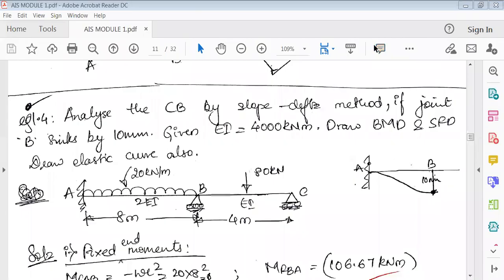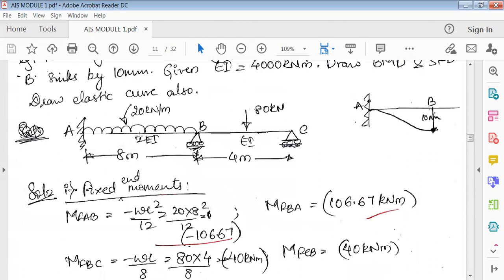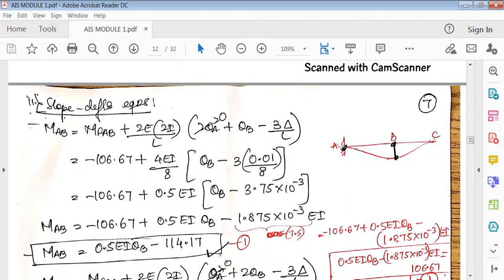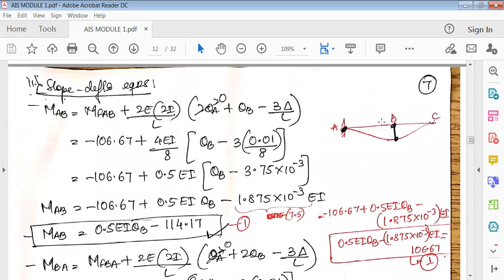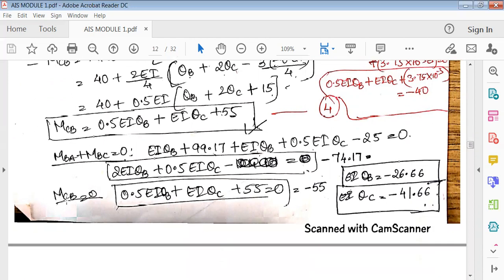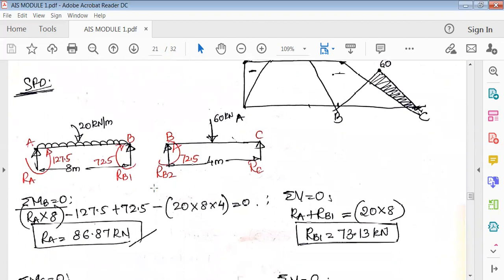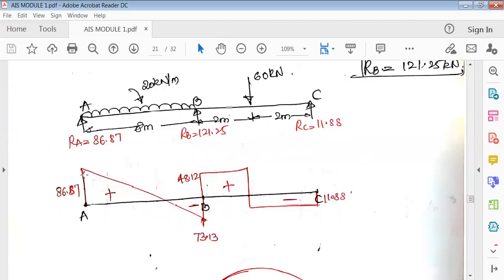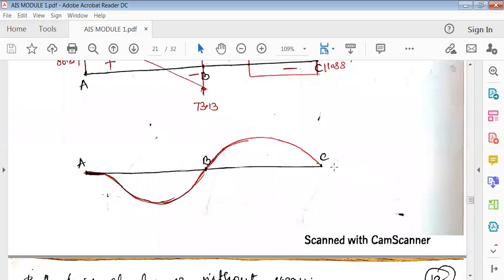5TH SEM: MODULE 1: 1.7 SDM